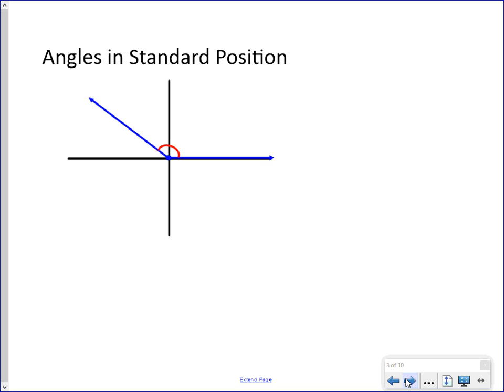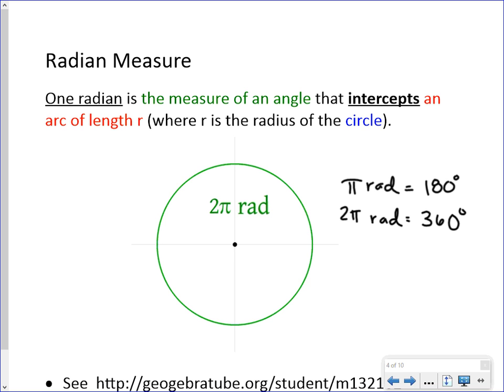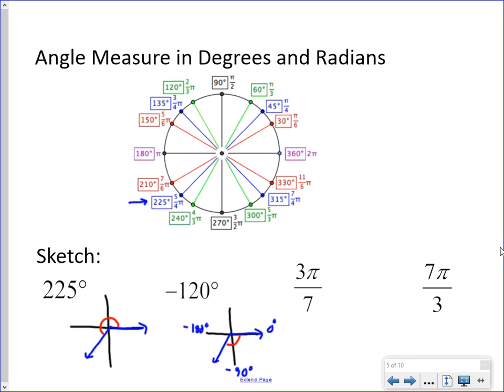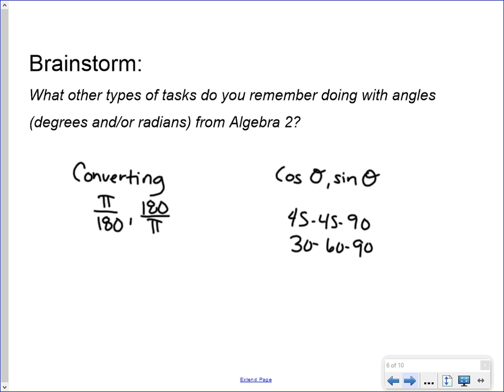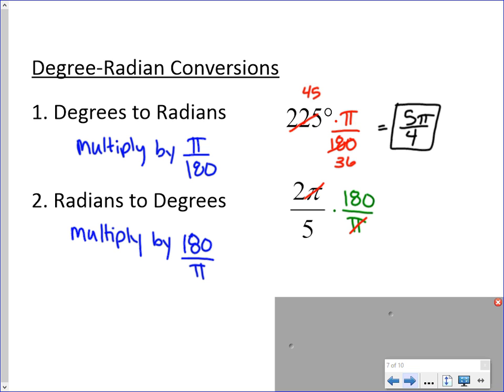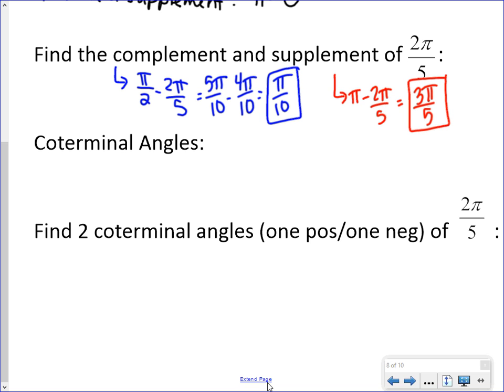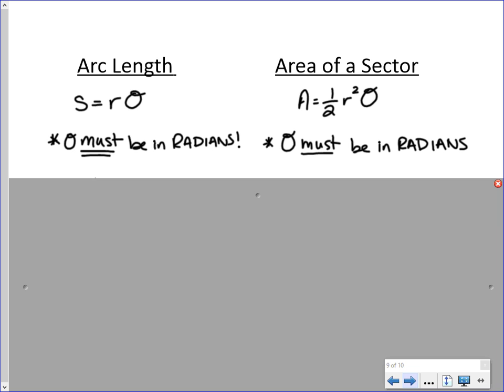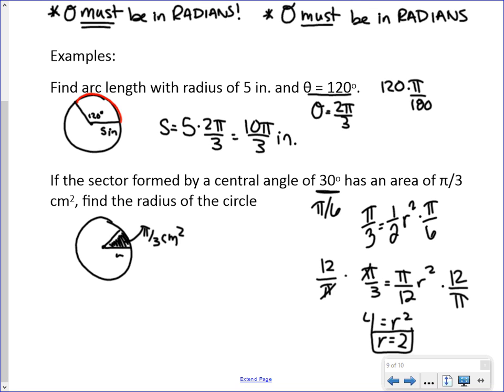Notes 4 1 Angle Measure